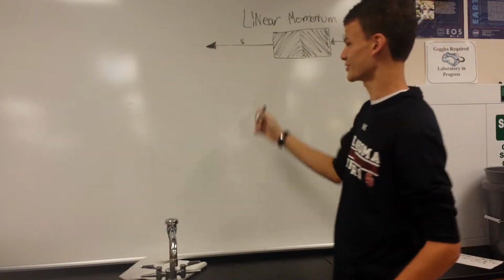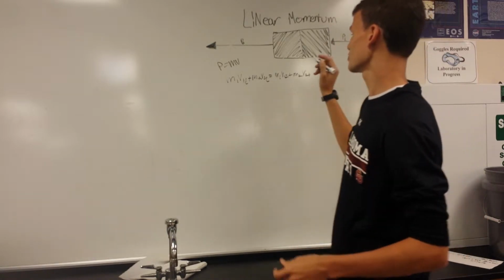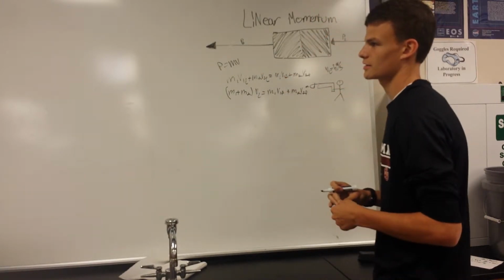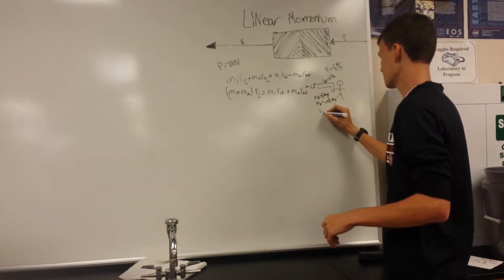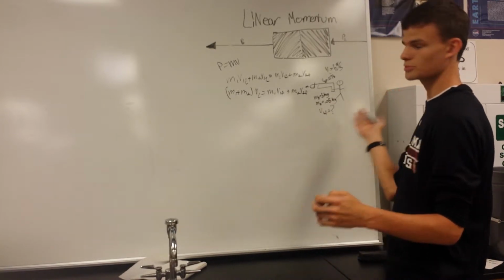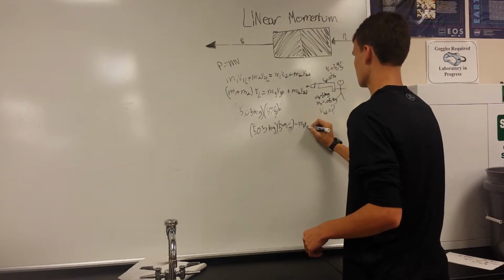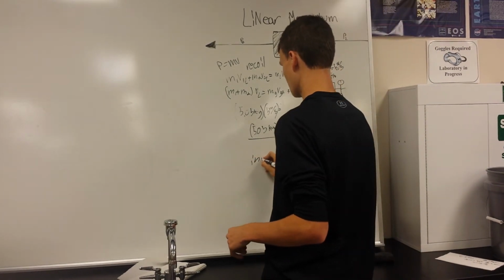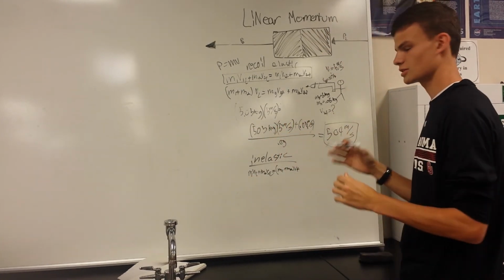Momentum AP physics NHS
By Zach Terry